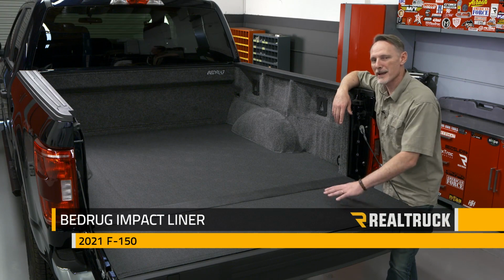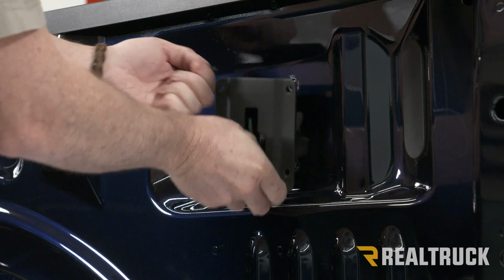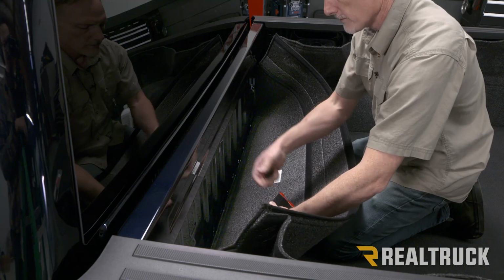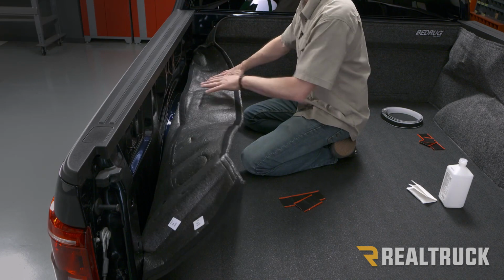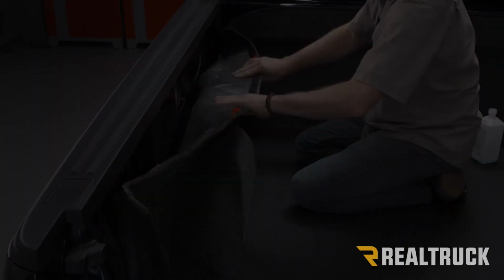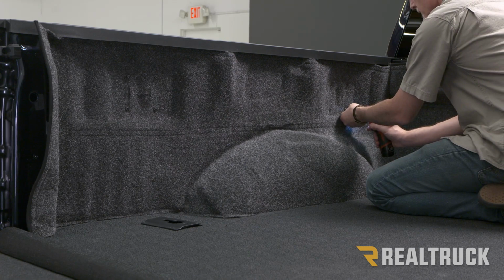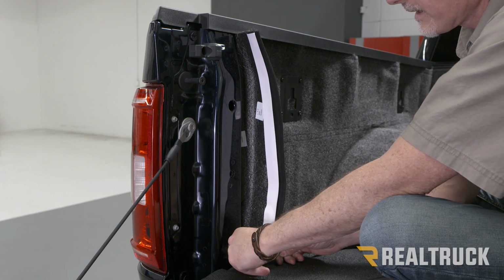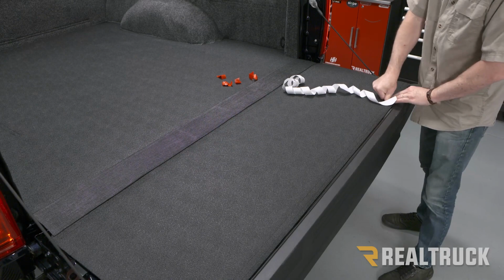How to Install BedRug Impact Bed Liner on a 2021 Ford F-150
Durable construction combines TPO floor with polypropylene sidewalls. Complete truck bed protection. 3/4" thick closed cell foam backing for impact protection. Integrated tailgate gap guard. UV, chemical, and stain resistant. Keeps cargo from sliding around. Installs with 3M hook and loop fasteners. Limited lifetime warranty. Made in the USA.